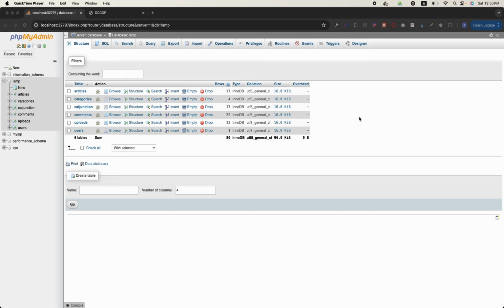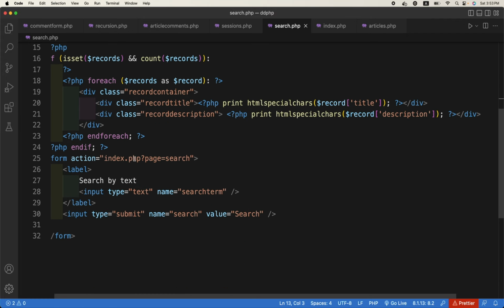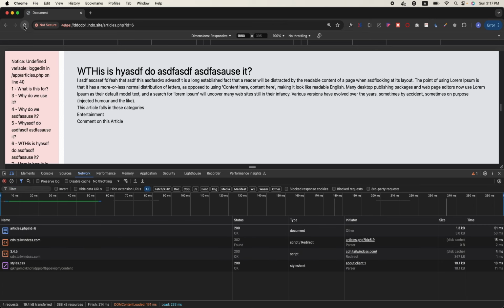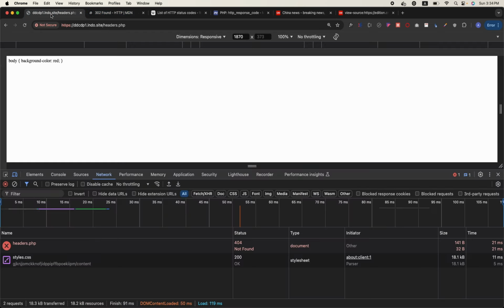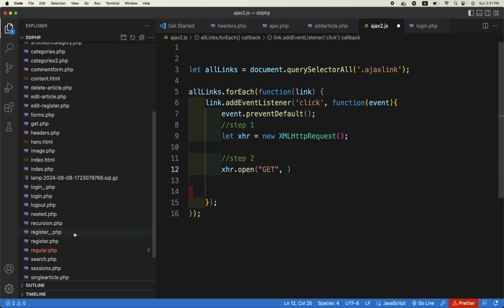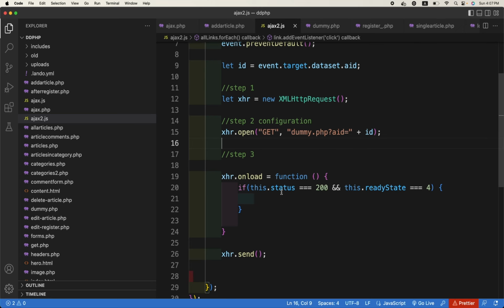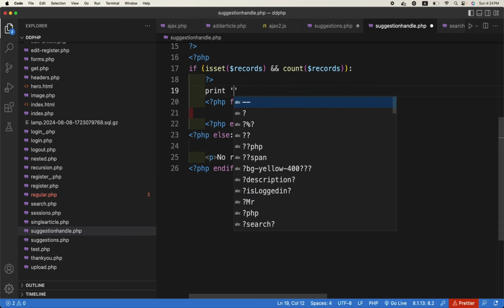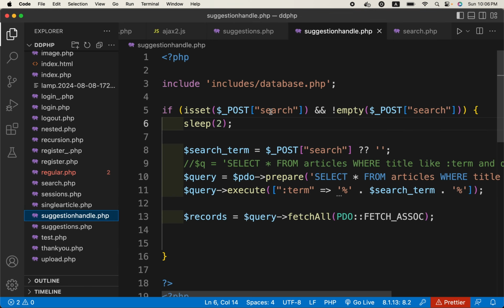PHP Day 7 - Creating a Blog website in PHP Part 6 - DDCDP23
Search Pages
Introduction to Ajax
Creating articles lookup via ajax